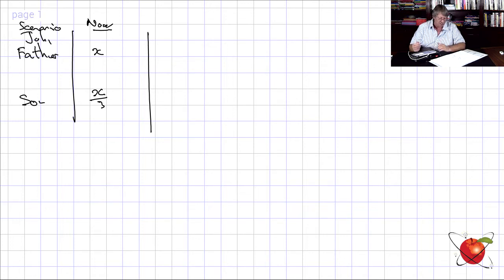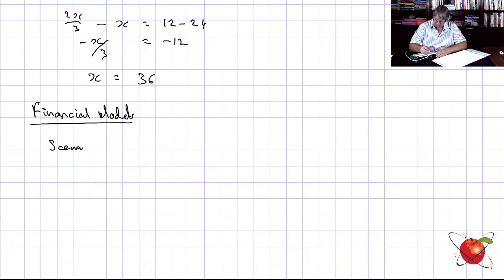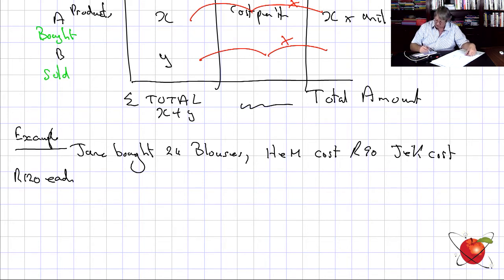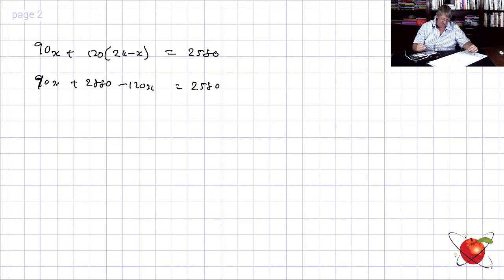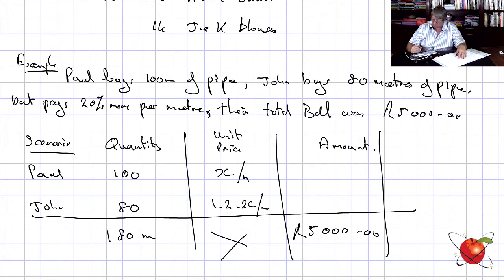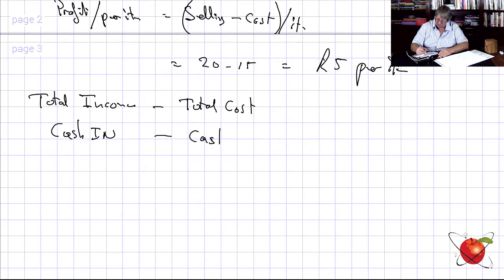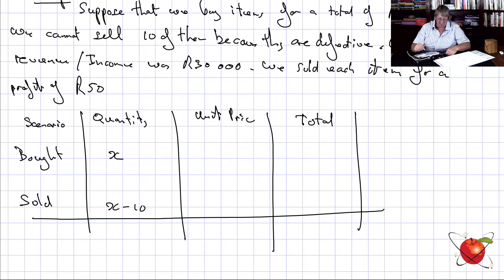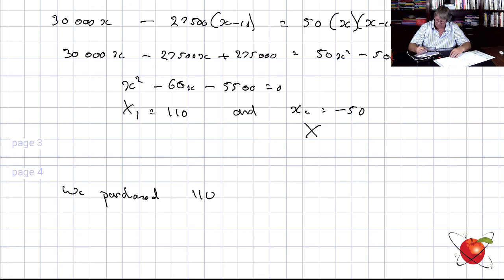Grade 11 Mathematics - Mathematical Modelling 2